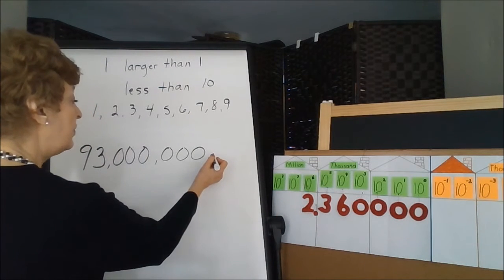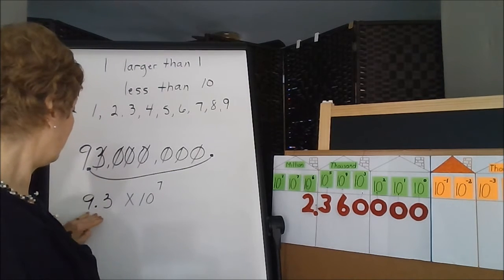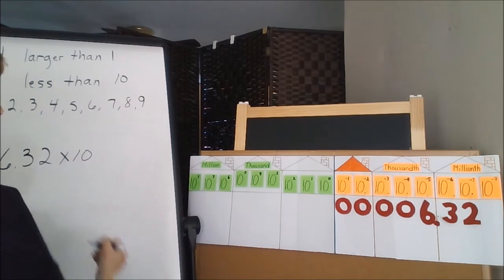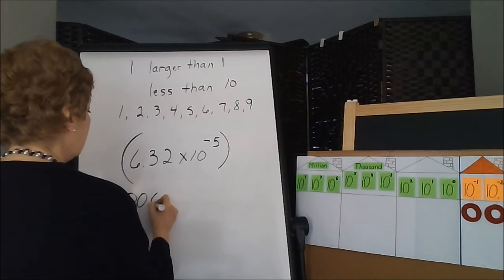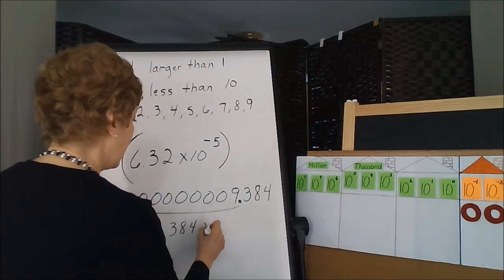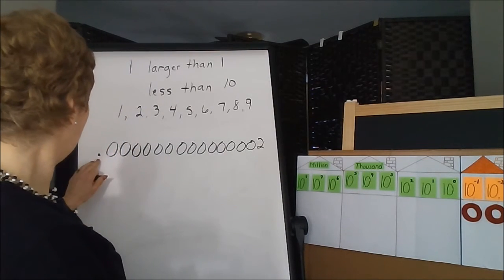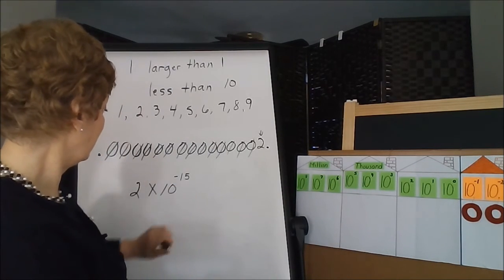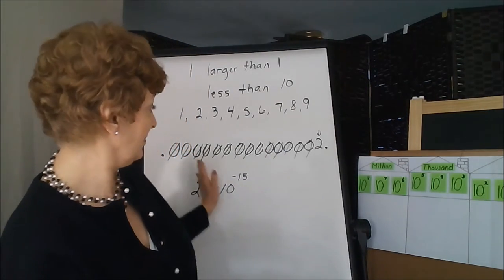Decimals - Shortened Scientific Notation Example 1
Demonstrates applying shortened scientific notation to (93,000,000 = 9.3 x10^7), (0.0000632 = 6.32 x10^-5), (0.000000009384 = 9.384 x10^-9), and (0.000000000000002 = 2 x10^-15).